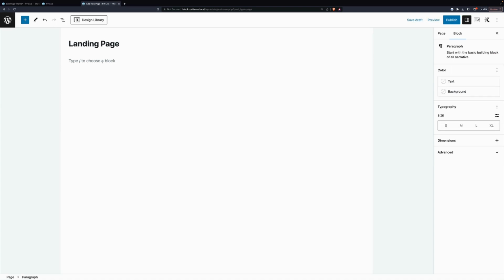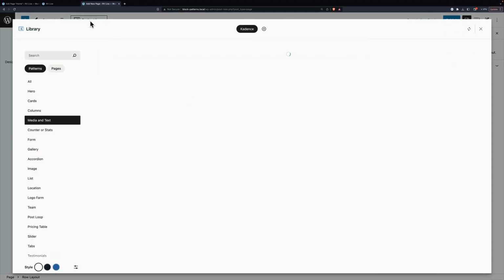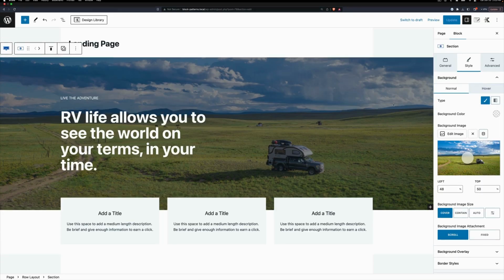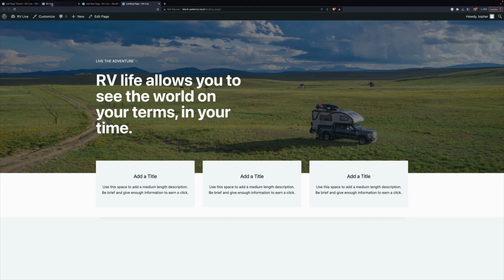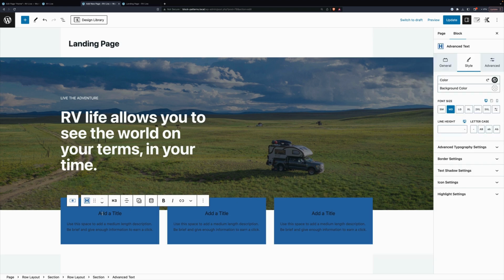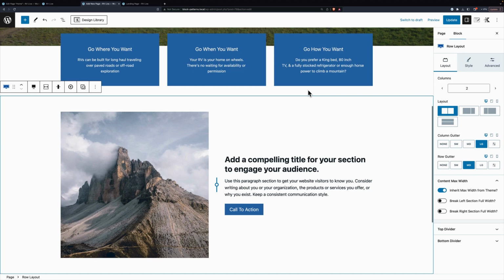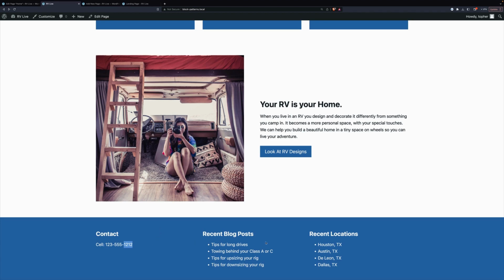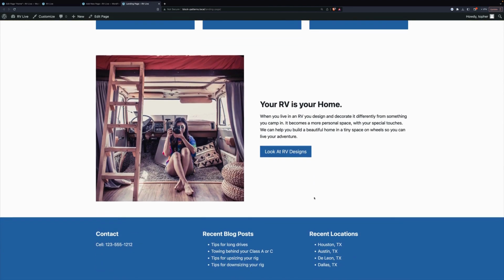How to Build a Landing Page with WordPress Block Patterns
Join Topher DeRosia, a seasoned backend engineer at WebDevStudios, as he guides you through the process of creating a visually captivating landing page using WordPress Block Patterns. In this in-depth tutorial, you'll learn how to leverage the power of WordPress Block Patterns to design a professional and engaging landing page without any coding knowledge.

Are you ready to take your WordPress website to the next level? Whether you're a beginner or an experienced WordPress user, this step-by-step guide will empower you to craft a stunning landing page that engages visitors.

Topher will walk you through each process stage during this tutorial, including customizing the layout and adding content, such as text and images. You'll discover how Block Patterns enable you to effortlessly arrange pre-designed blocks of content and modify them to suit your brand's unique identity.

By following Topher's expert instructions, you'll unlock the full potential of Block Patterns and gain valuable insights into effective landing page design principles. Enhance your website's aesthetics and user experience as you learn to:

1. Create a new landing page and explore the Block Editor's intuitive interface.
2. Utilize Block Patterns to insert and customize various content sections effortlessly.
3. Incorporate eye-catching imagery, videos, and calls to action for maximum impact.
4. Adjust colors, fonts, and spacing to match your branding guidelines seamlessly.
5. Preview and publish your professionally designed landing page for the world to see.

By the end of this comprehensive tutorial, you'll have the skills and confidence to use WordPress Block Patterns to create a captivating landing page that leaves a lasting impression.

Looking for an experienced team of WordPress technologists to take your brand’s website to the next level?